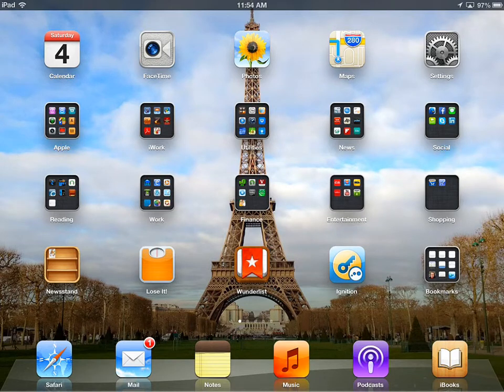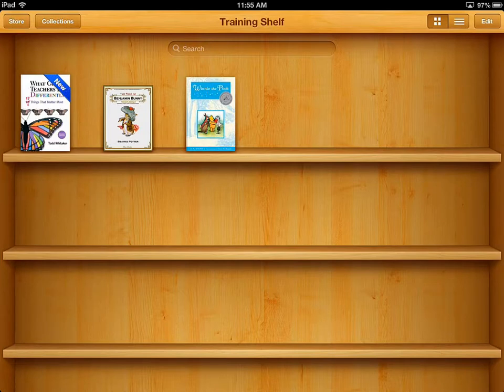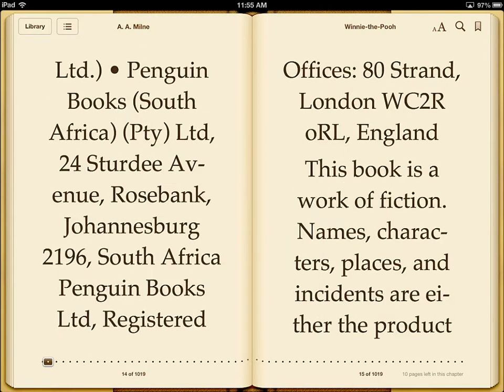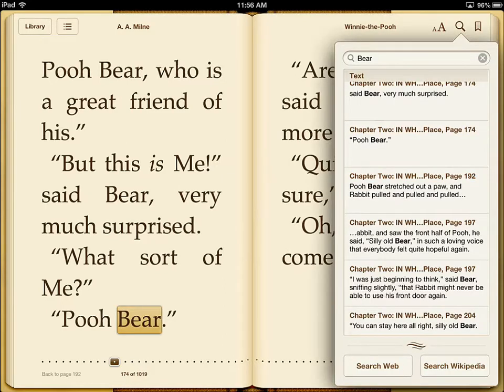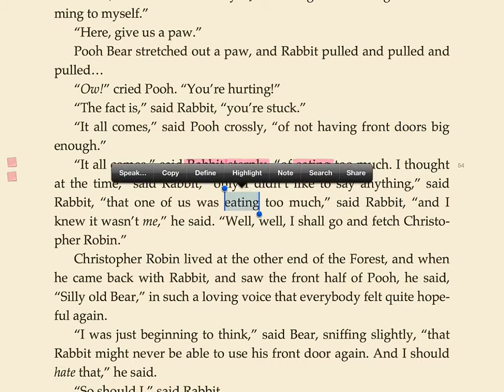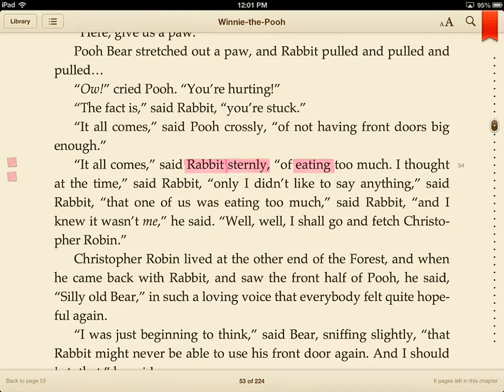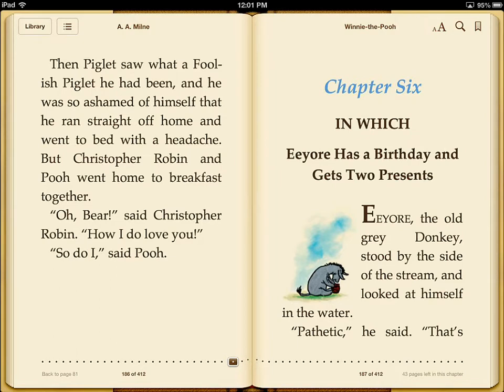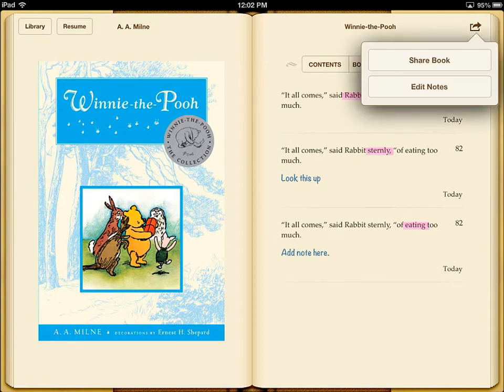iOS iBooks.mp4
This is a tour of iBooks on iPad.